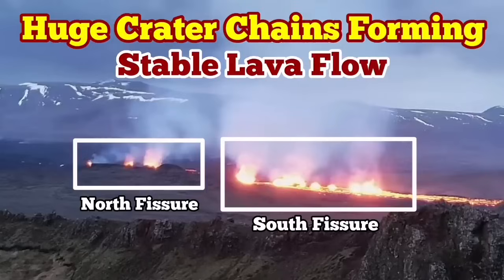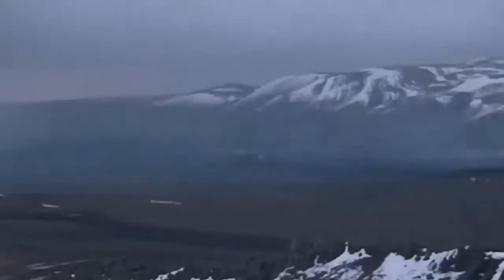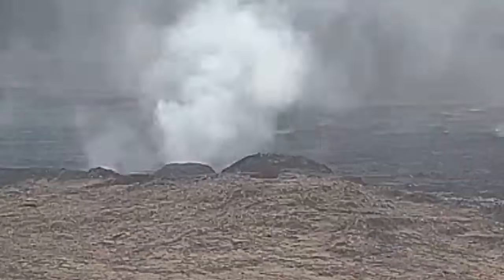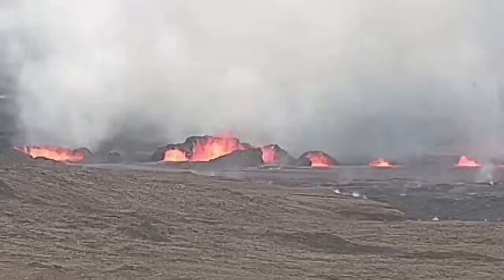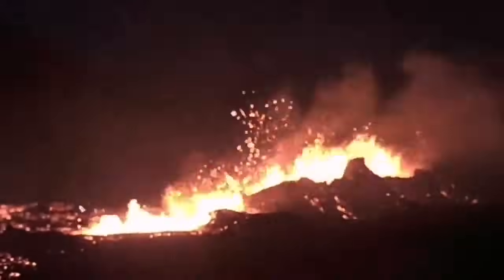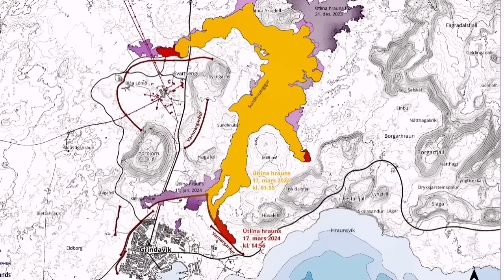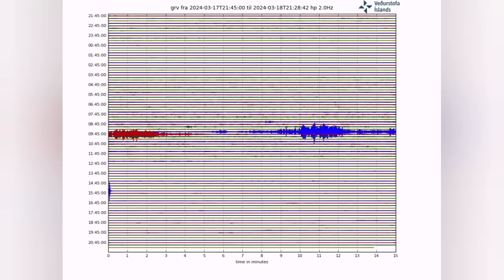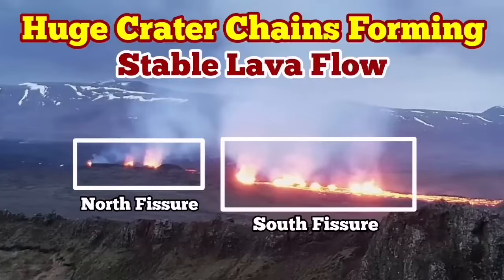Huge Crater Chains Forming, Wall Collapse & Lava Caves, Iceland Sundhnúka Volcano Fissure Eruption